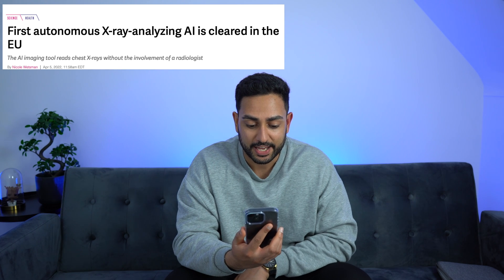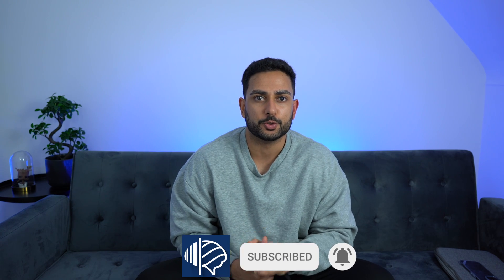We need to STOP training RADIOLOGISTS!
Today Varun discusses the impending takeover of Radiology by Artificial intelligence.

Varun is a Radiology trainee and Sanchit is a Psychiatry trainee in the U.K. We make videos about Radiology, Psychiatry and anything/everything in between!